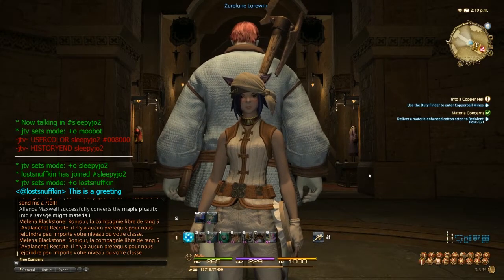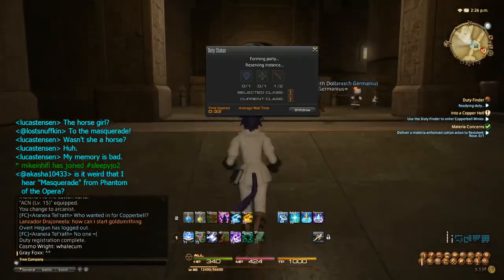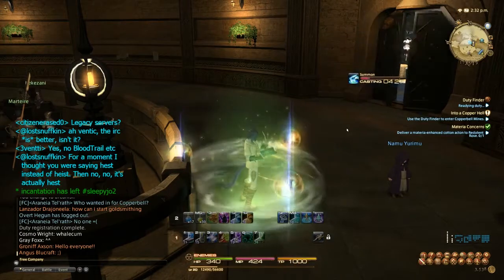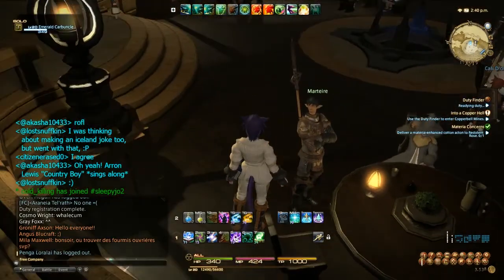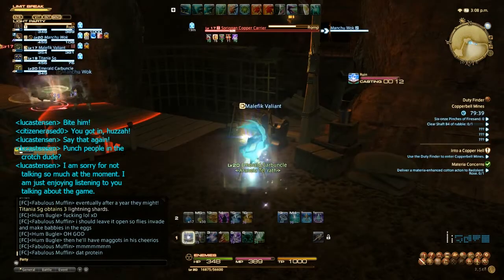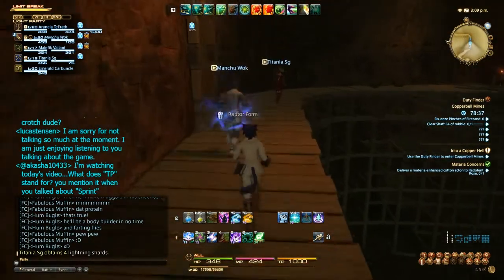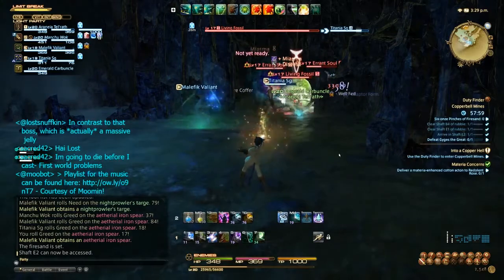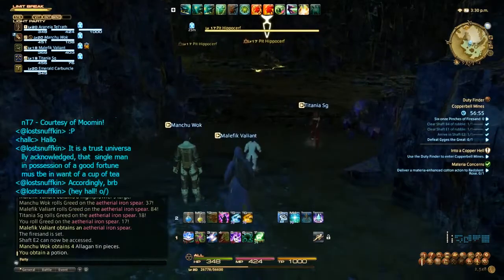Let's Play - Final Fantasy XIV - 15 - [Mixed] Live 8/30/2013 (1/3)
Don't forget to leave a rating, helps me out a lot! Check below for lots of info!
You guys wanted everything, you guys are going to get everything!
These are now RAW uploads of the livestream, with some minor audio balancing. This means the quality is slightly less but also that there may be breaks in the middle, start, or end of sets. You can find the link to my Twitch channel at the bottom.

Throughout this series I'll be joined, probably, by several people who may or may not have experience with the game or with making videos. These parts will be marked as [Guest] should you desire to skip, or just watch, those parts. The person who I am speaking with will be named in the title of the video.

The plan is to do the quest lines from each of the three cities, one class per quest line, and level the other classes with FATEs guildleves and other such activities. Crafting and gathering classes will be slow and tedious, so those videos will be marked with [Crafting] or [Gathering] depending on what I'm primarily doing.

Character: Araneia Tel'rath
Server: Moogle [EU]
Linkshell: Slash Panic
Free Company: Cookie Monsters [CM]

What is Final Fantasy XIV: A Realm Reborn?
Final Fantasy XIV (ファイナルファンタジーXIV Fainaru Fantajī Fōtīn?) is the fourteenth game in the Final Fantasy series and the second after Final Fantasy XI to be a massively multiplayer online role-playing game. The game was developed and published by Square Enix, and is available in four languages; Japanese, English, French, and German.

The game was live from September 30, 2010, until November 11, 2012. It received widespread negative reception when it was first launched. In response to the heavy criticism of the game's quality, Square Enix reshuffled the development team and began completely overhauling the game. On October 14, 2011, Square Enix announced their intention to relaunch the game as Final Fantasy XIV: A Realm Reborn. Alpha testing began on October 29, 2012.The relaunch will carry over the original game's setting, lore and intended story, but incorporate a new client, graphics engine, server and data structures, a revamped interface, redesigned maps, more gameplay variations and additional story content. Final Fantasy XIV: A Realm Reborn will simultaneously launch on Windows and PlayStation 3, and is currently slated for release on August 27, 2013.

Final Fantasy XIV makes use of the standard RPG exploration mechanics, consisting of several regions with unique geography, ranging from snowy mountains to lush forests. Regions are further divided into zones for the player to explore. Zones consist of cities, safe havens where monsters do not roam, over-world areas and dungeons, where monsters are abundant to be fought, and instanced areas, where players form small groups to defeat specific monsters and achieve objectives. While most zones and regions are traversed by walking, various modes of transportation exist that facilitate movement across the game world, ranging from classic Final Fantasy Chocobo's and airships, to teleportation via Aetheryte Crystal nodes.

The game is set in the world of Hydaelyn, which cycles through prosperous Astral eras and disastrous Umbral eras. The original version of Final Fantasy XIV took place during an Astral era, while the A Realm Reborn relaunch will take place in a new Umbral era, triggered by the fall of one of the world's moons, Dalamud.

Players are able to explore a region of Hydaelyn named Eorzea. The Eorzean realm is uniquely rich in Aether, a magical substance that flows through the planet and everything living on it. Aether can be used in a number of ways, including fuelling magic, powering Machina, aiding in crafting, and allowing instantaneous teleportation through Aetheryte Crystals. This valuable substance plays a key part in the game's lore, story, and events as different organisations and races compete for control over the substance.

The game's main antagonists consist of the Beastmen races and the Garlean Empire. Beastmen are a group of intelligent but monstrous clans, whose ideals and objectives clash with the humanoid races. The Garlean Empire is a technologically advanced nation of Hyurs, hailing from outside of Eorzea. The Garleans seek to conquer the land and its Aether, which powers their Magitek machinery.